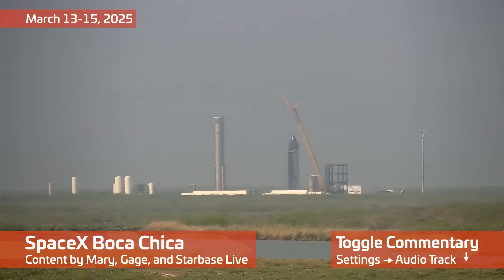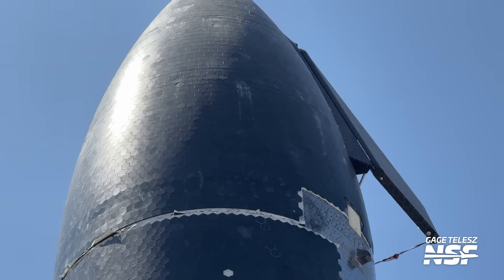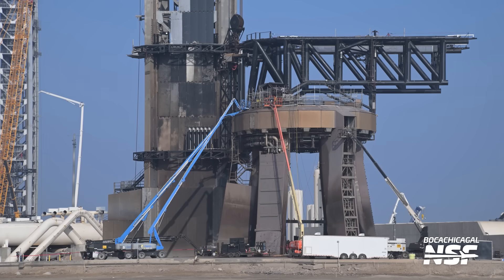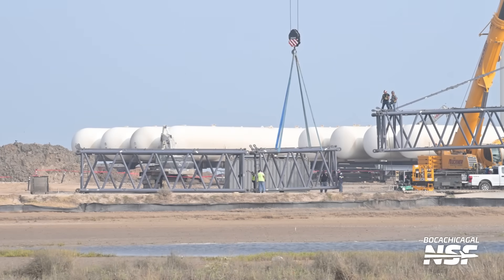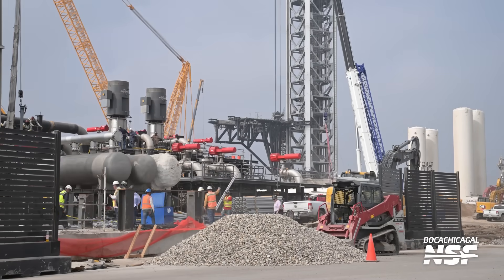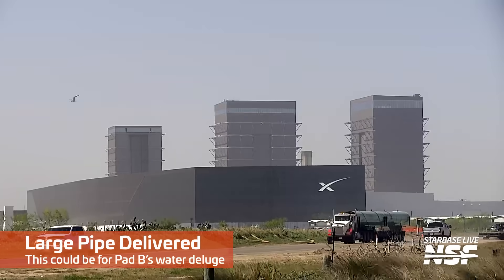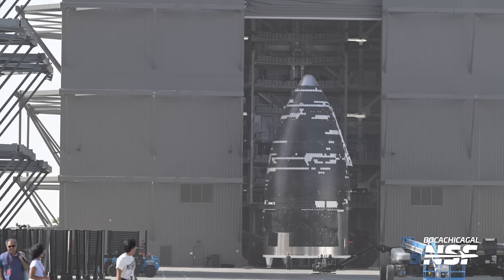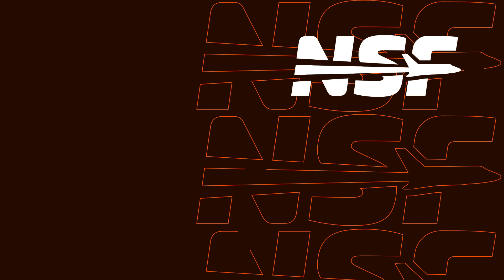Testing of New Ships Forges Ahead at Starbase | SpaceX Boca Chica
Ship 35 completes a test campaign at Massey's, gantry work on Pad B makes good progress, and a bonus timelapse of the new mural being installed.

Timestamps:
0:00 Ship 35 Returns From Masseys
0:47 Ship 35 Pauses to Let Vehicles Pass
2:22 Pad B Gantry
2:34 Pad B Chopsticks
2:50 SpaceX LR 11000 Disassembly
3:01 Orbital Pad A
3:43 Object Moved Out of Mega Bay 1
3:58 Four Point Lifter Moved
4:07 Pad B’s OLM
4:31 Crane Disassembly Continues
4:55 Orbital Pad B
5:05 Pad B’s Gantry
5:48 Pad B’s Chopsticks
6:03 The Orbital Tank Farm
6:48 Pad A’s Booster QD
7:03 Raptor Transporter Moved
7:28 “Test Tank 16” Rolled Back
7:48 Large Pipe Delivered
8:25 Ship 37’s Moved to MB2
9:44 Mural Installation Timelapse

LDAPAABJRG2UMCU3